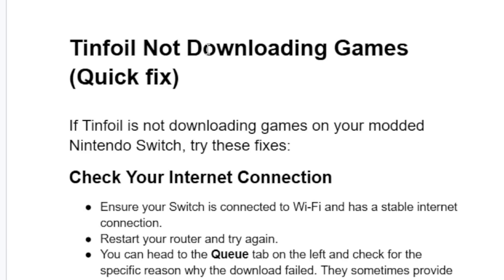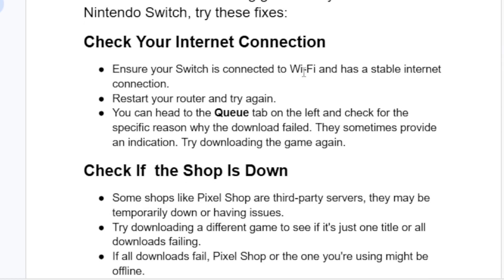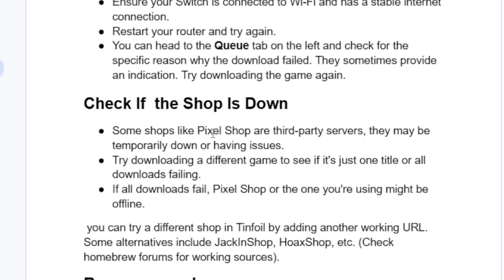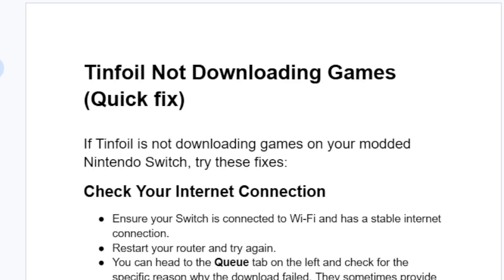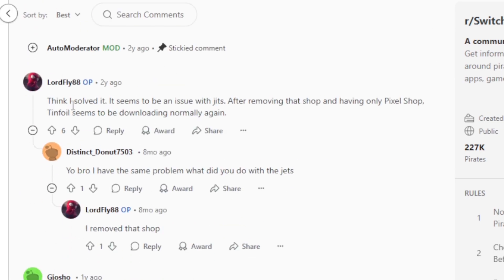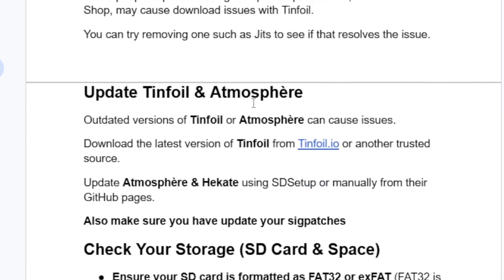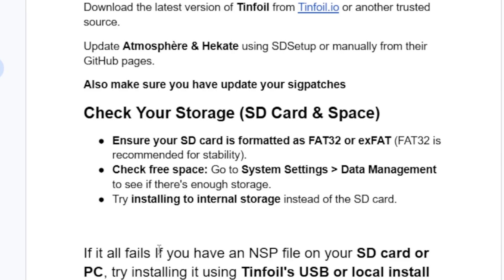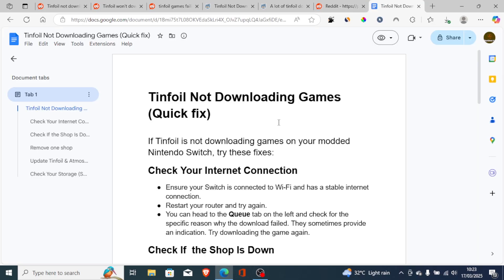Tinfoil Not Downloading Games (Quick fix)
If Tinfoil is not downloading games on your modded Nintendo Switch, try these fixes:
Ensure your Switch is connected to Wi-Fi and has a stable internet connection.
Restart your router and try again.
You can head to the Queue tab on the left and check for the specific reason why the download failed. They sometimes provide an indication. Try downloading the game again.

Check If  the Shop Is Down
Some shops like Pixel Shop are third-party servers, they may be temporarily down or having issues.
Try downloading a different game to see if it's just one title or all downloads failing.
If all downloads fail, Pixel Shop or the one you're using might be offline.
 you can try a different shop in Tinfoil by adding another working URL. Some alternatives include JackInShop, HoaxShop, etc. (Check homebrew forums for working sources).

Remove one shop
Some people reported having multiple shops installed, like Jits and Pixel Shop, may cause download issues with Tinfoil.
You can try removing one such as Jits to see if that resolves the issue.

Update Tinfoil & Atmosphère
Outdated versions of Tinfoil or Atmosphère can cause issues.
Download the latest version of Tinfoil from Tinfoil.io or another trusted source.
Update Atmosphère & Hekate using SDSetup or manually from their GitHub pages.
Also make sure you have update your sigpatches

Check Your Storage (SD Card & Space)
Ensure your SD card is formatted as FAT32 or exFAT (FAT32 is recommended for stability).
Check free space: Go to System Settings then Data Management to see if there's enough storage.
Try installing to internal storage instead of the SD card.

If it all fails If you have an NSP file on your SD card or PC, try installing it using Tinfoil's USB or local install feature.